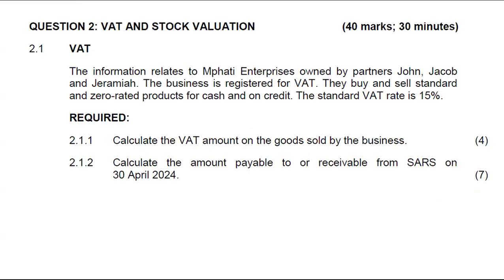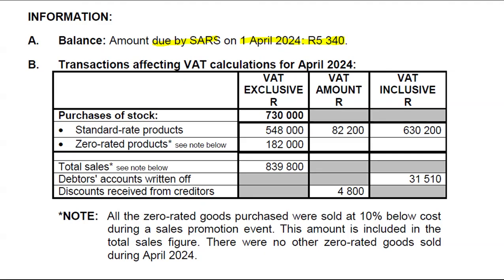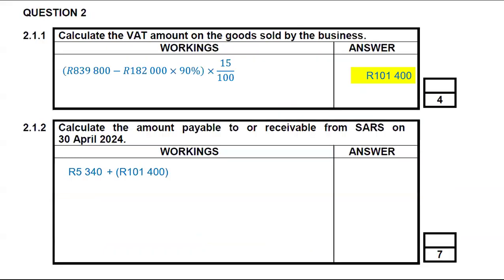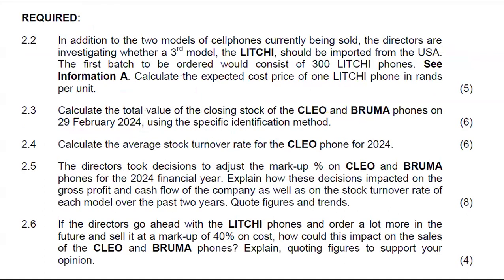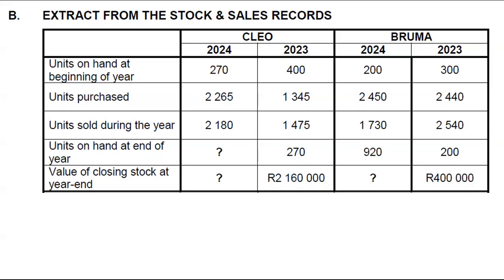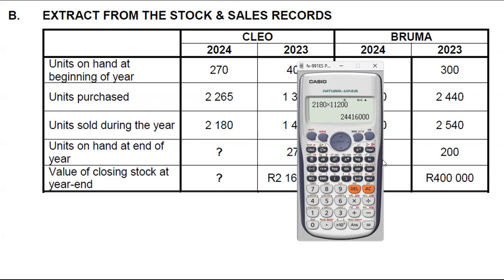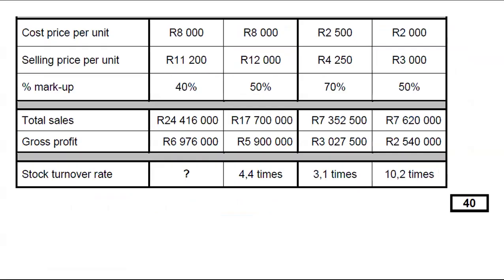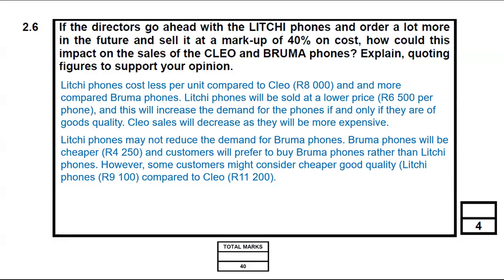Accounting: DBE June 2024 paper 2 - Question 2 (VAT and Inventory system)